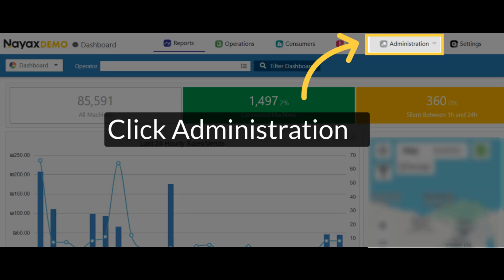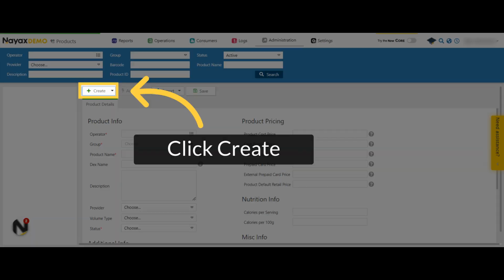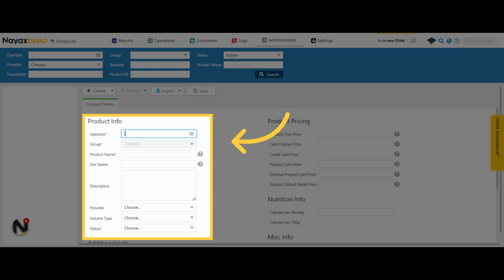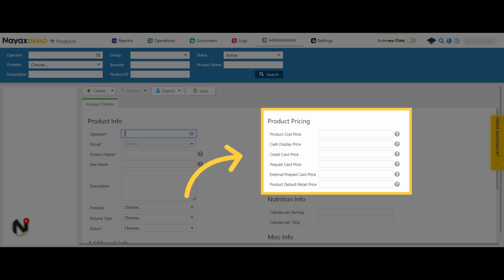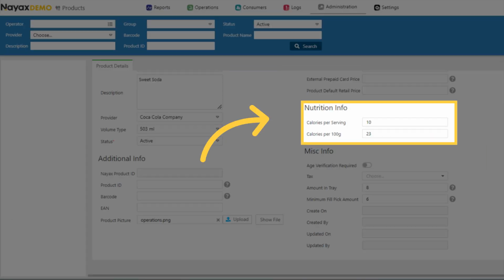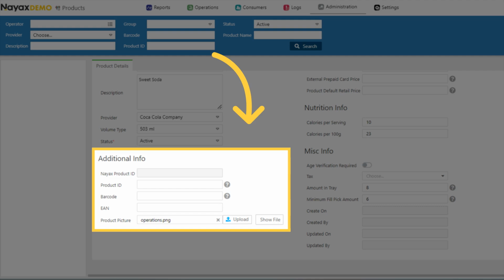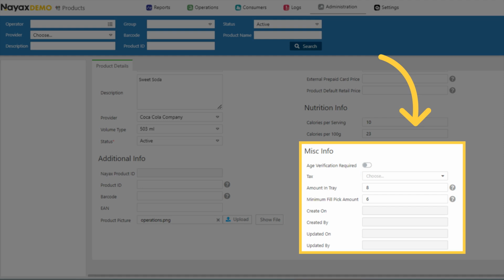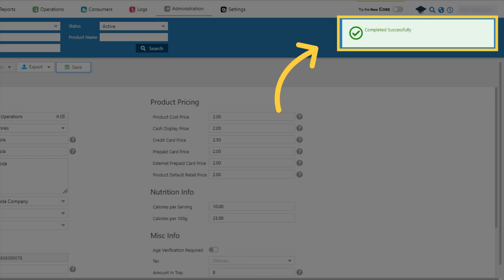How to Create a Product on Your Unattended Machine via Nayax Core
In this video, we will show you how to create a product on your Unattended machine via Nayax's Core. This step-by-step guide will help unattended business owners and operators to easily set up their products.

Key Takeaways:

• Click on Administration on the top menu
• Click on Products
• Select the operator for whom you want to create a product
• Select the product group to which your product belongs
• Name your product
• Enter a deck's name for your product
• Choose the brand of your product
• Select the volume of this product
• Select the status of your product
• Select the pricing of your product
• Enter or scan the barcode of this product
• Upload an image for this product
• Enter the default prices for this product
• Add nutrition information about this product
• Set the default amount for this product
• Set the minimum amount for this product
• Click Save and you're done!

Benefits of using Nayax Core:

• Easy product management
• Organized reports
• Customizable pricing
• Nutrition information for customers
• Age verification feature

Don't miss out on the opportunity to streamline your business operations and increase revenue with Nayax Core - visit us now to learn more!